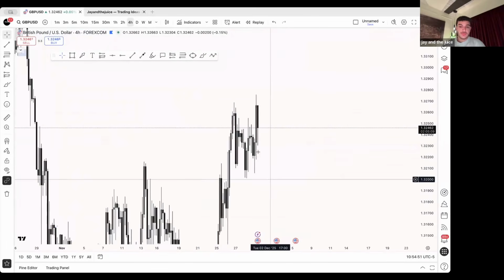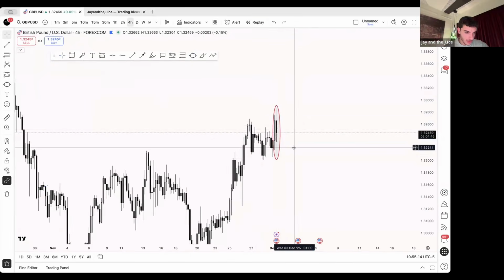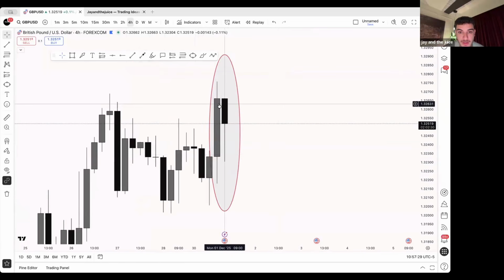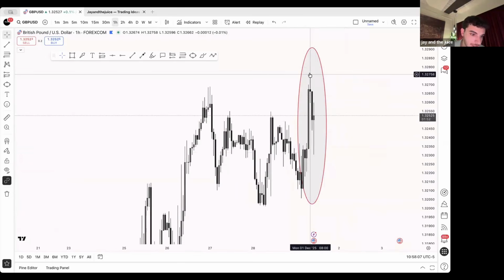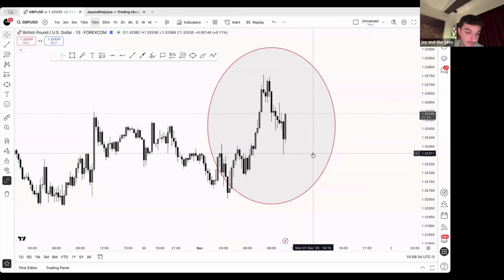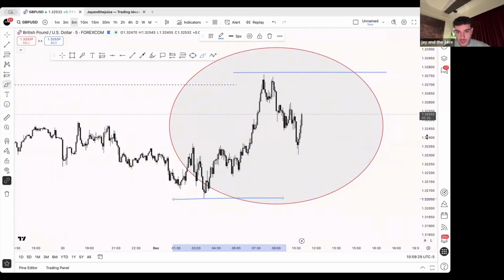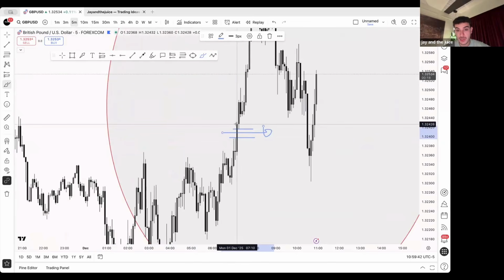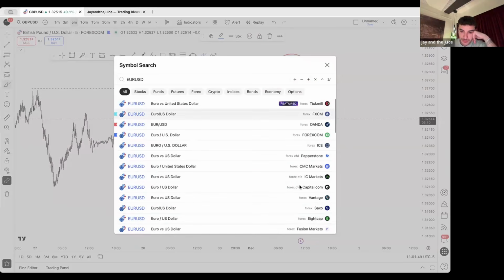Imbalances Explained (Where Price Actually Returns)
Most traders see “gaps” and have no idea what they actually mean.

These aren’t random moves.
They’re imbalances — areas where orders were never filled.

And price almost always comes back to them.

In this video, I break down:

What imbalances actually are (no confusion)
Why they matter more than “regular gaps”
How to combine imbalance + demand zones
Where to wait for price to return before entering
Why your entries are off if you ignore this